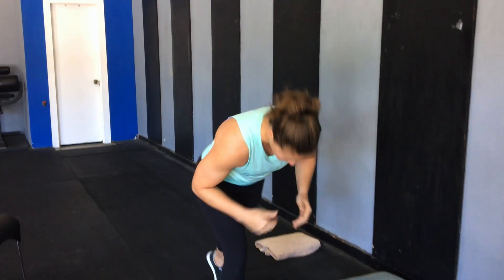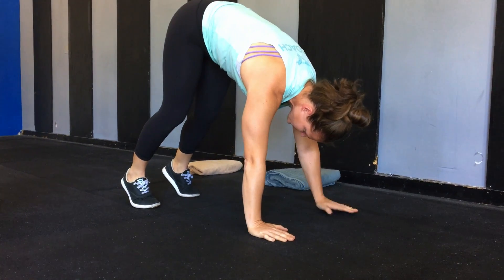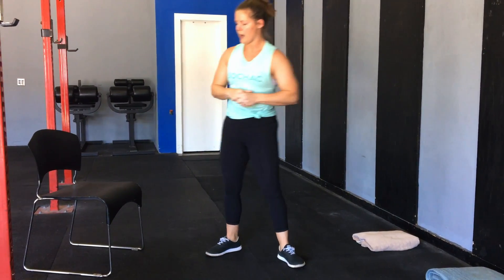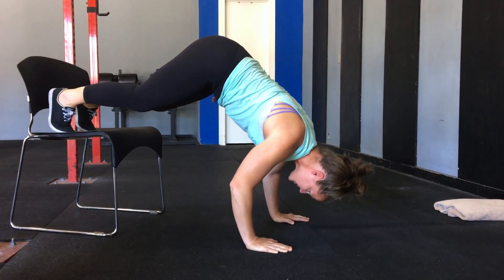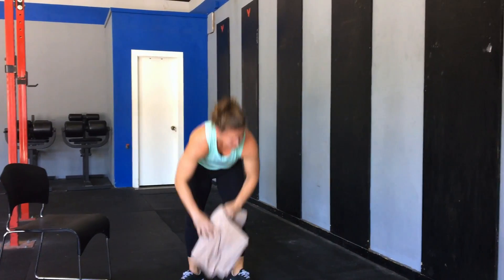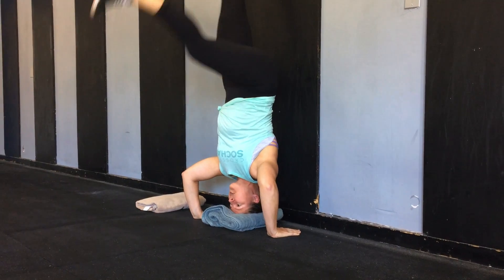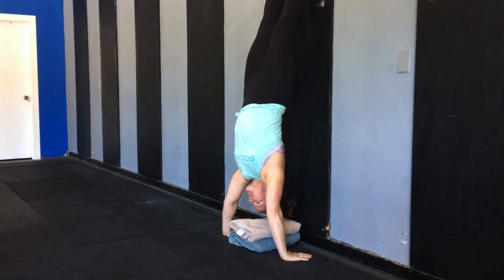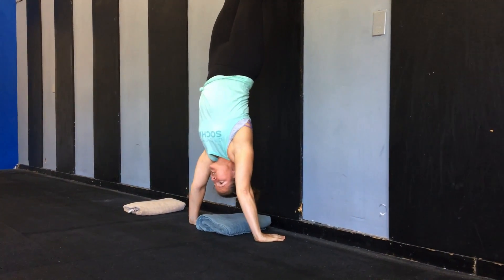Handstand Pushup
How to do a handstand pushup. In this video we discuss the various progressions you can use to get a handstand pushup.